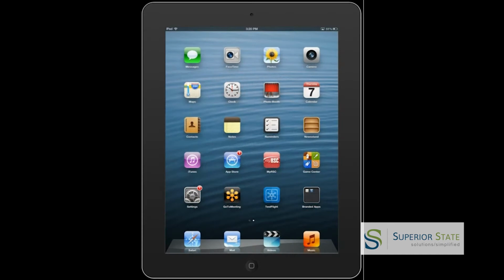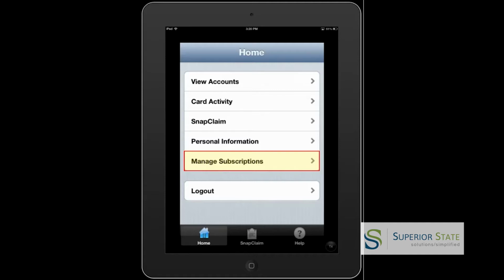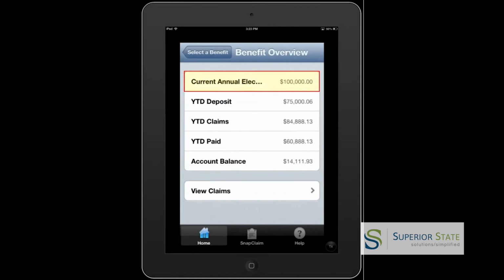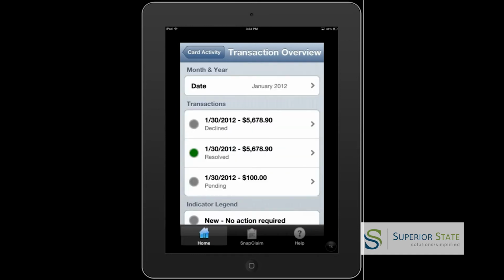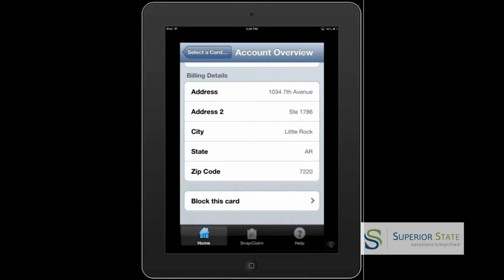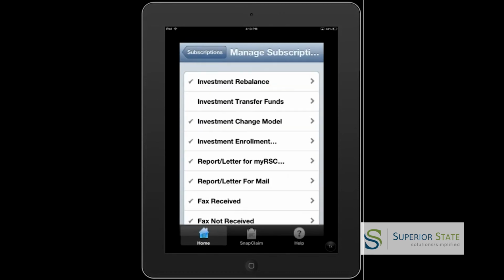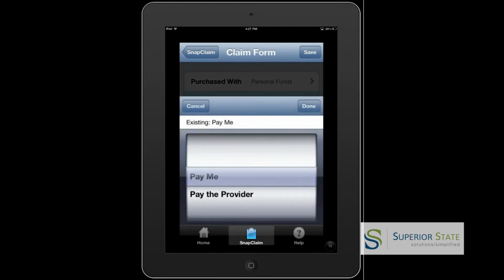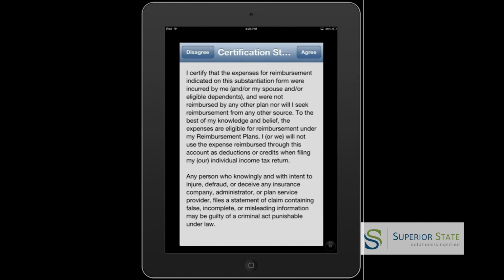MyRSC Mobile App